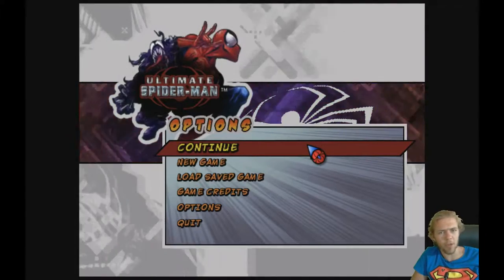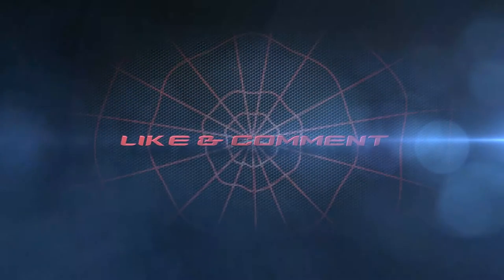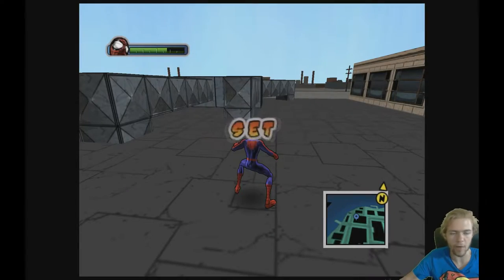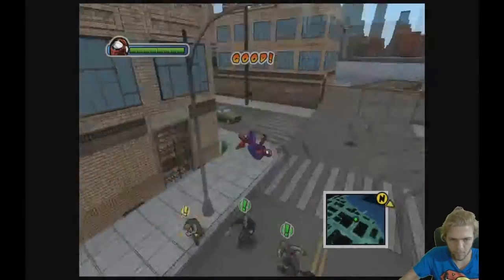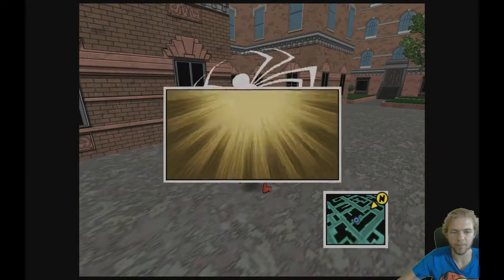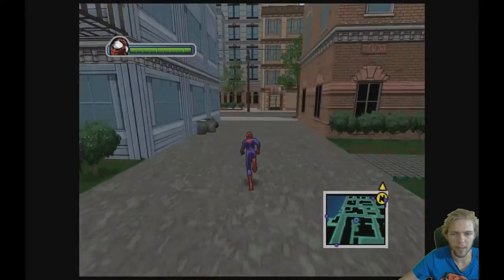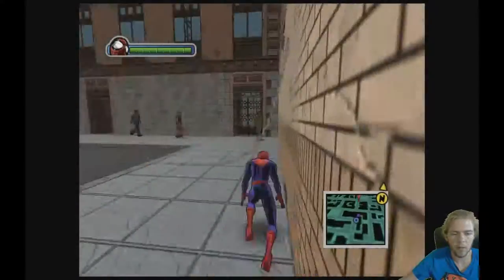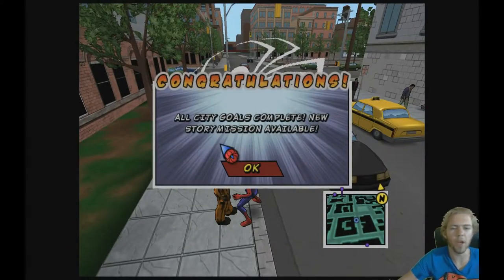Ultimate Spiderman | Episode 5 | Combat Tours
Welcome to another let's play video of Ultimate Spider-Man with Psycho by Projects, join us on our adventures through games.

Ultimate Spider-Man is a 2005 video game by Activision, based on the comic book of the same name by Brian Michael Bendis and Mark Bagley. The game was released on most sixth generation consoles, including Nintendo DS, GameCube, PlayStation 2, Xbox, Microsoft Windows and Game Boy Advance.
Treyarch, who made the console games based on the Spider-Man movies, developed the console game, while Vicarious Visions developed the Nintendo DS and Game Boy Advance versions, and Beenox ported the Microsoft Windows version from the consoles.